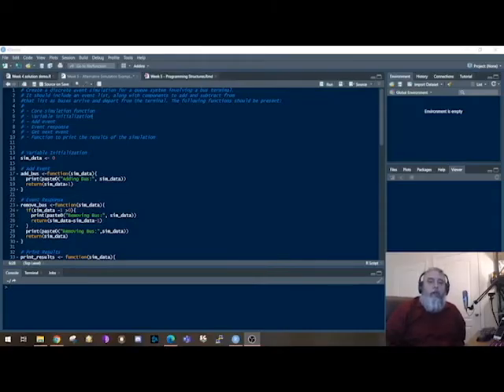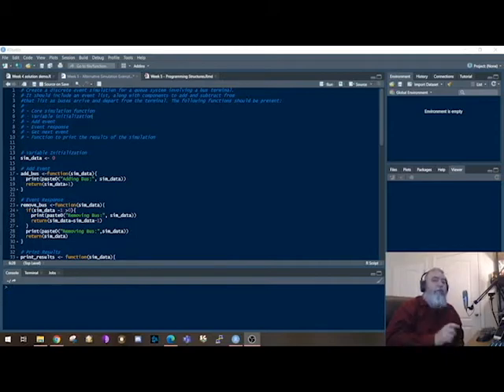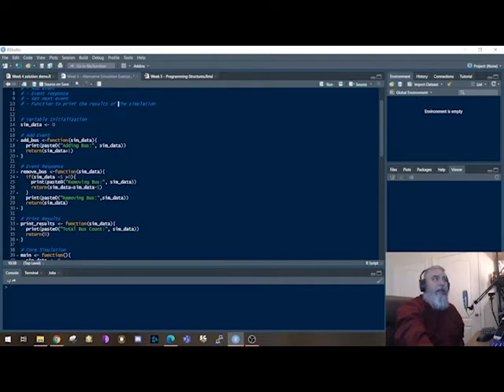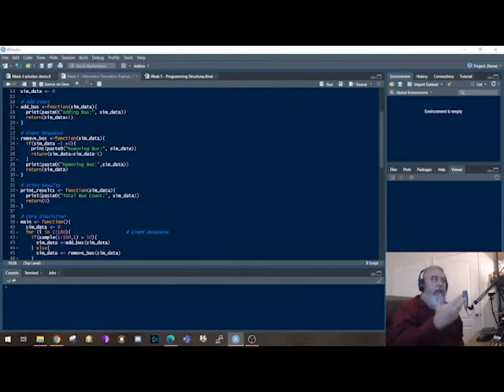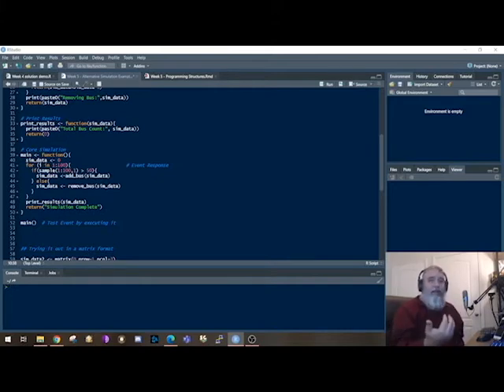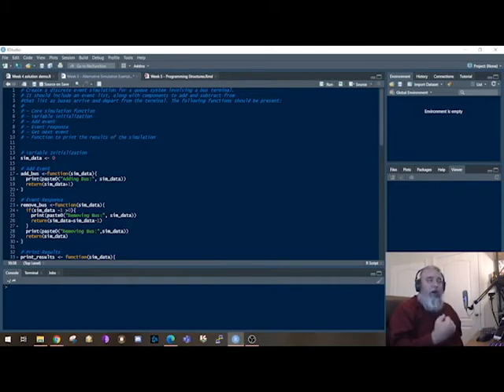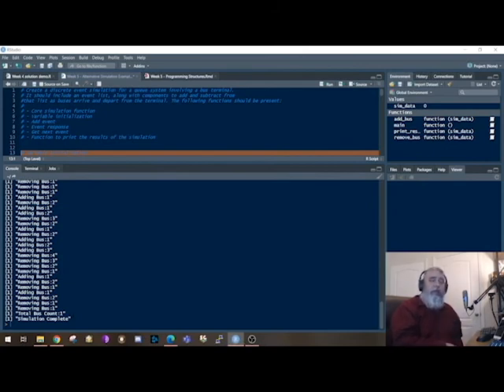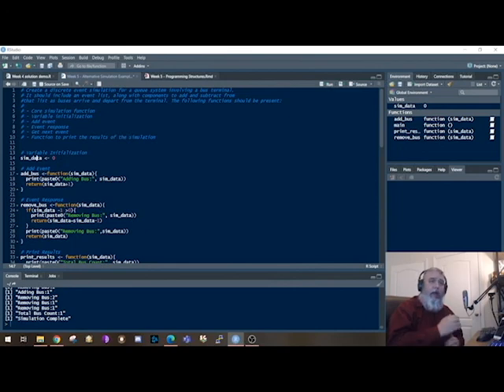Bus Simulation Exercise for Data 710 Introduction to R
Some students were having difficulty with the initial simulation, so this gives you a starting framework to consider for your solution.  It does not provide everything for credit, but it provides enough that you should be able to start.  The goal of this week is to demonstrate the ability to build functions and use them within other functions.  Output should include both the count of the busses as well as a time counter.